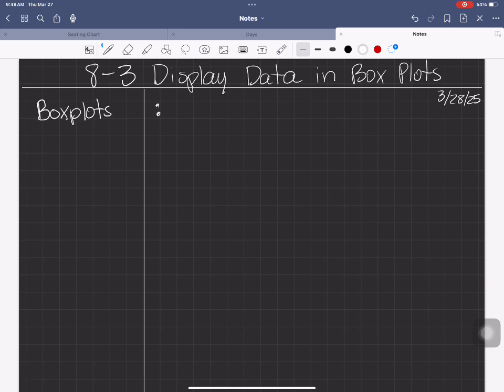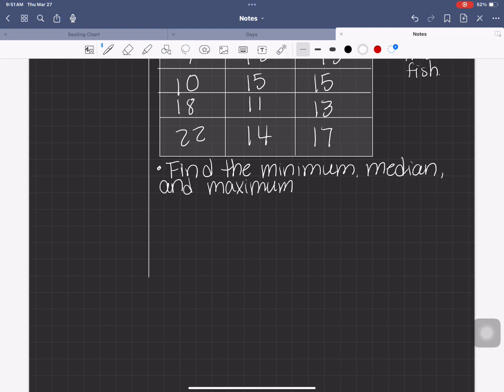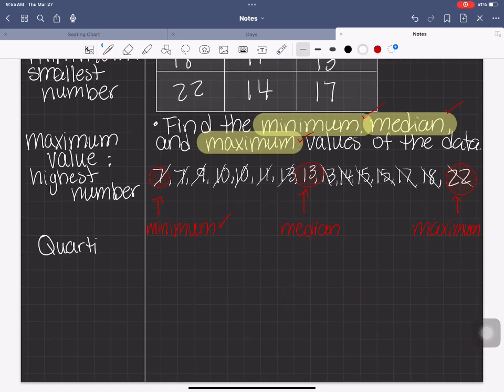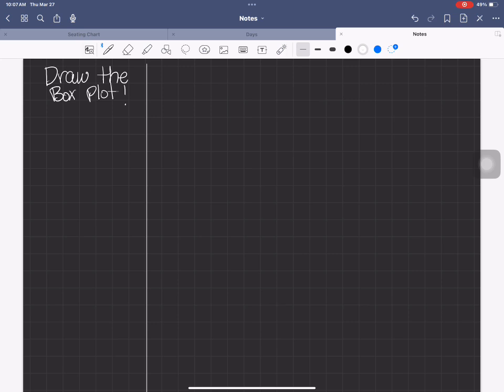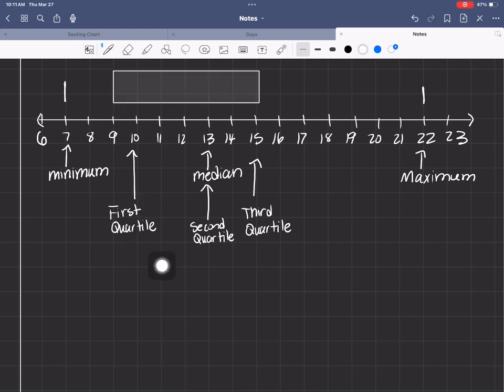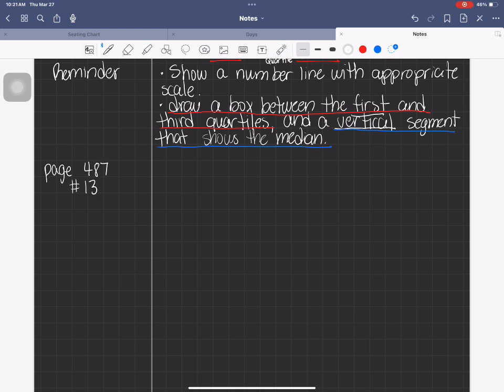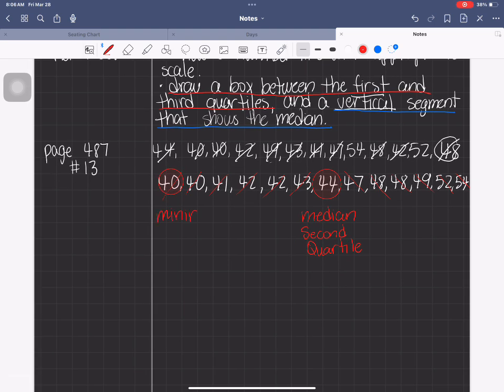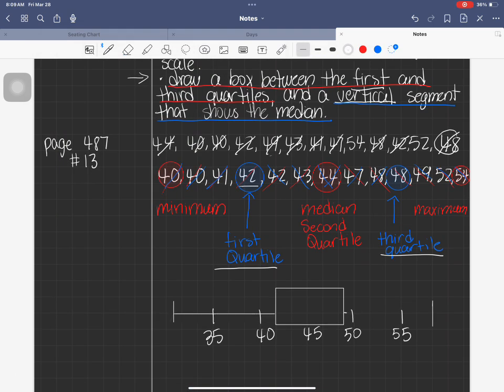8-3 Display Data in Box Plots